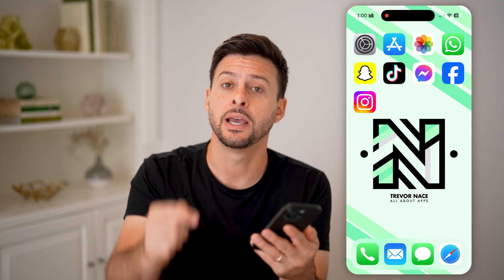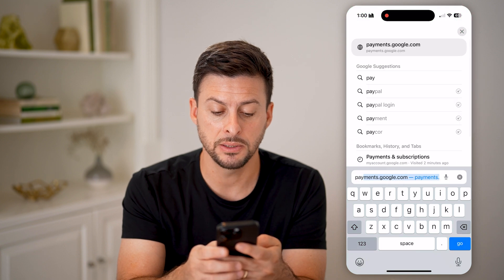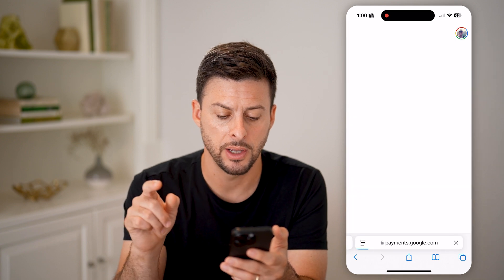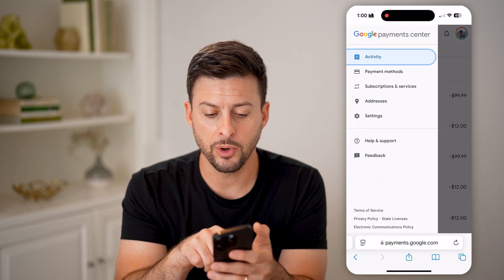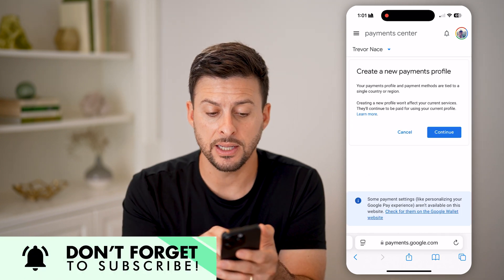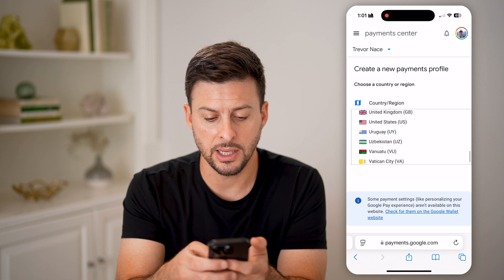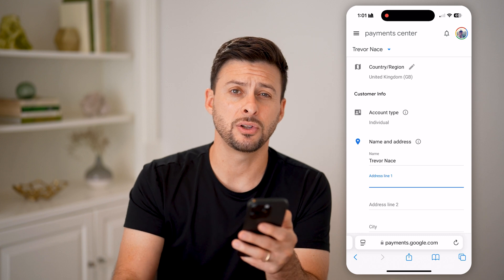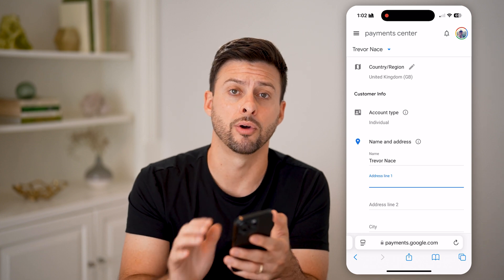How To Change Google Play Store Country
Here's how to change your Google Play store country so you can adjust what apps are available or what regional taxes you'd pay.